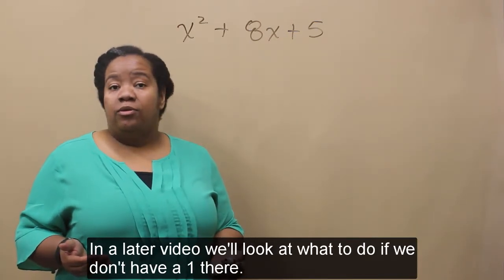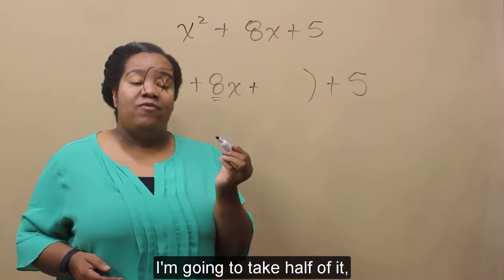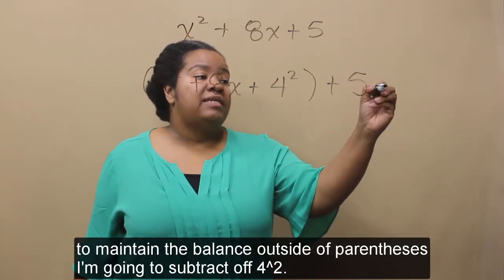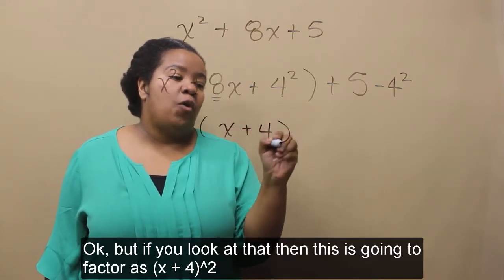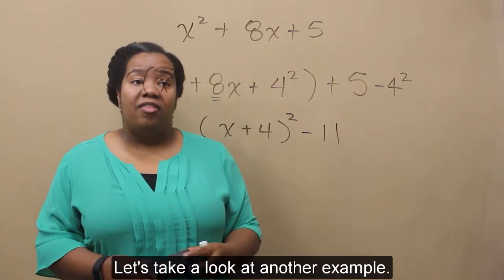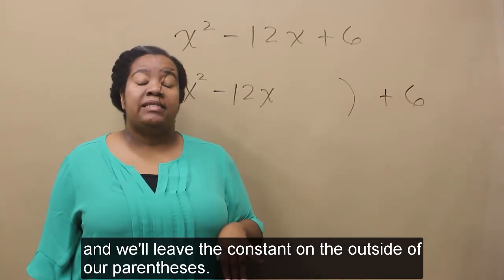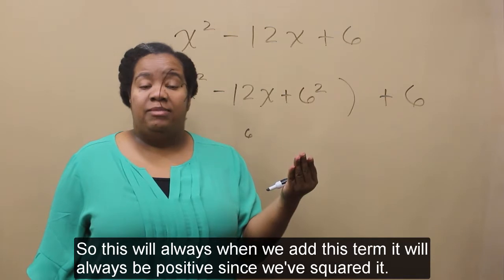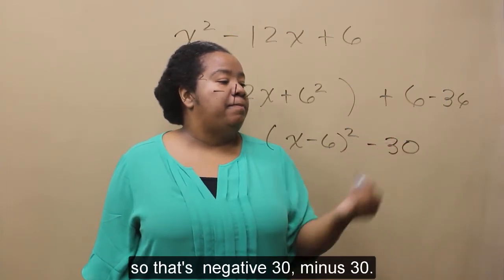Completing the Square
This video demonstrates the process of completing the square on quadratic equations with a leading coefficient of 1.